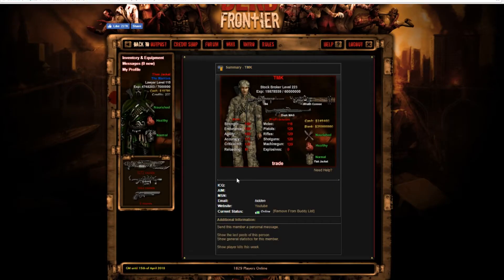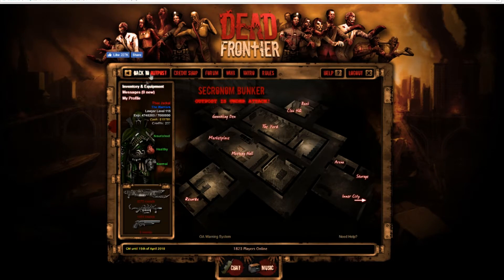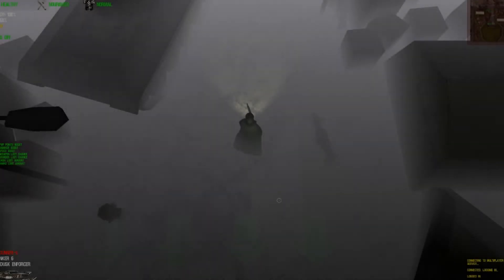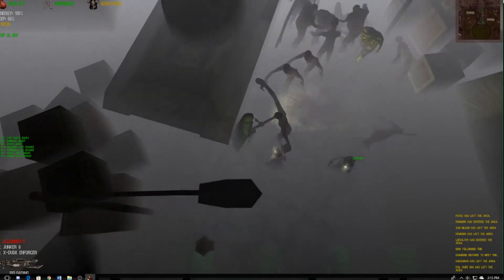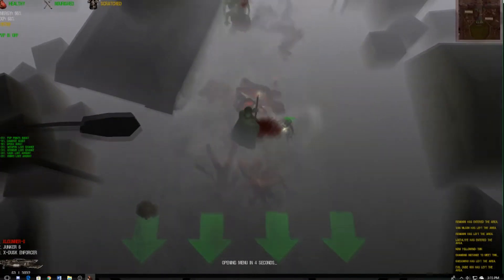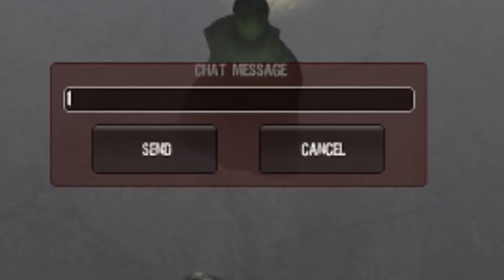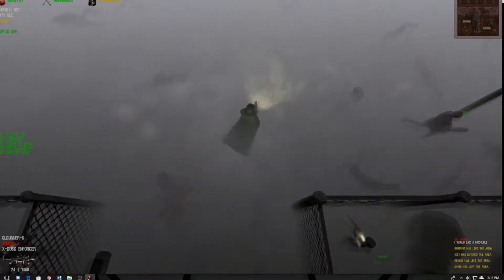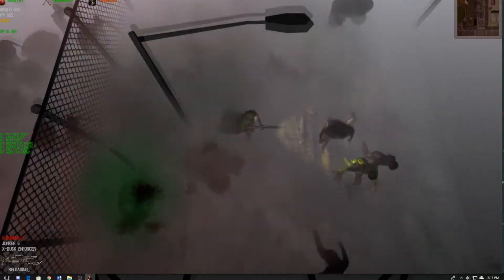DEAD FRONTIER TMK GETS ROASTED BY LIBRARIAN WHILE DYING TO FLAMING LONG ARMS